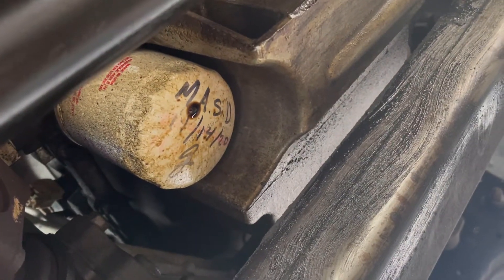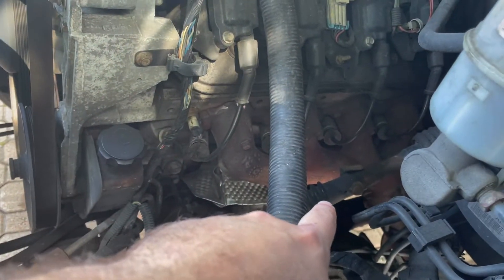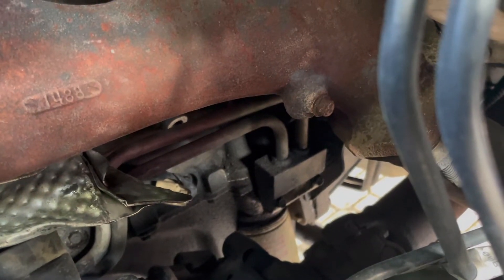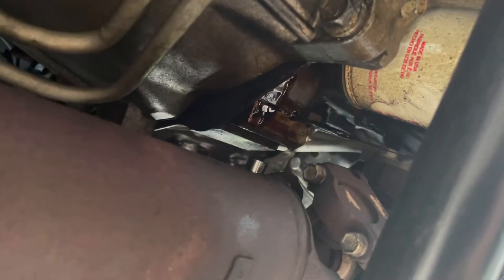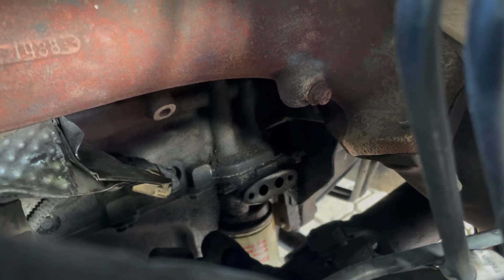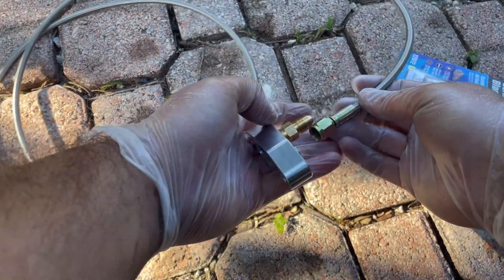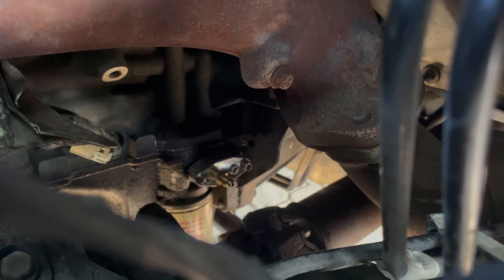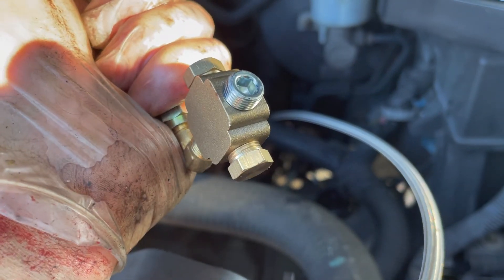LS Oil Cooler Gasket Leak GM Trucks + Turbo Oil Feed Line & Factory Oil Cooler Delete 6.2 5.3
The oil filter housing is a common leaking point for oil in late model GM trucks and suvs such as the Silverado Suburban or Escalade. Today we show you how to fix the leak as well as delete the factory installed oil cooler and install a Motion Raceworks Oil Feed Block in its place.

This install takes a step forward towards our twin turbo Escalade ESV build.

The oil leak in the oil filter housing is common and easy to fix with the right parts.

Use the AC Delco gasket with part number 12611384